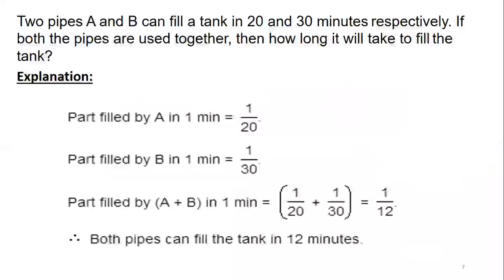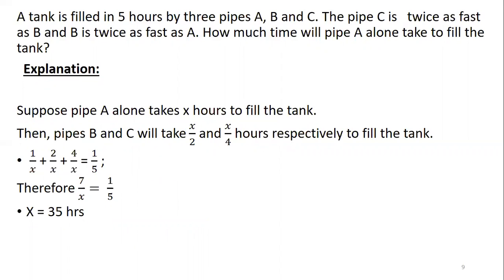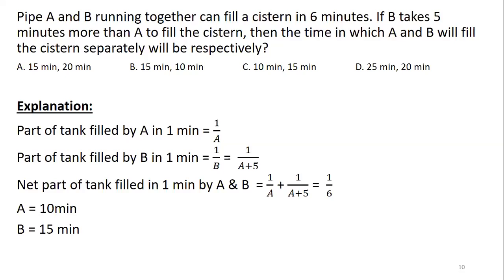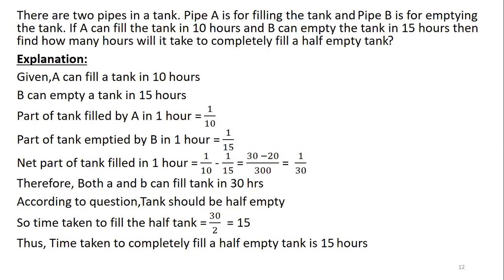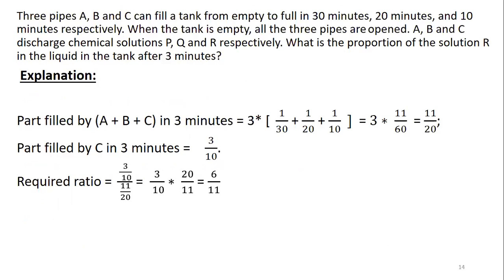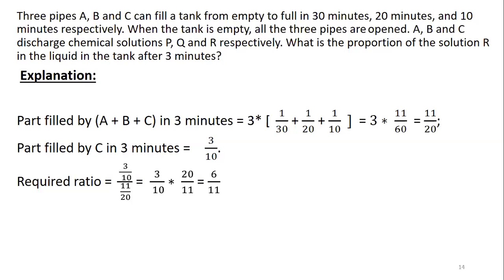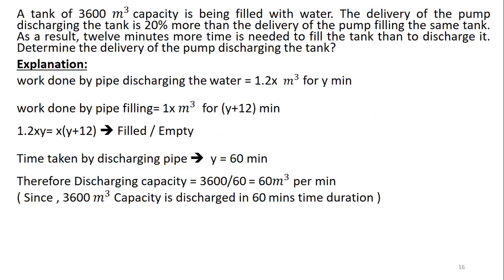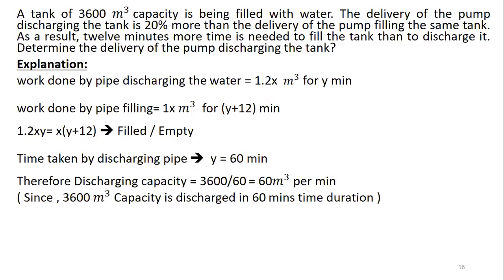ACADEMIC YEAR 2020-21 ODD SEM - SEM III - SOFT SKILLS (APTITUDE ) - PIPES & CISTERNS 2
A pipe is connected to a tank or cistern. It is used to fill or empty the tank; accordingly, it is called an inlet or an outlet.

Inlet: A pipe which is connected to fill a tank is known as an inlet.
Outlet: A pipe which is connected to empty a tank is known as an outlet.

Problems on pipes and cisterns are similar to problems on time and work. In pipes and cistern problems, the amount of work done is the part of the tank of filled or emptied. And, the time taken to do a piece of work is the time take to fill or empty a tank completely or to a desired level.

-Corporate & Industrial Relations,
Amrita Vishwa Vidyapeetham,
Bengaluru - 560 035